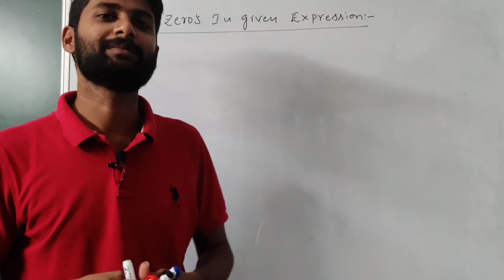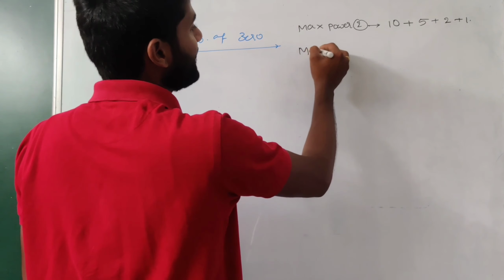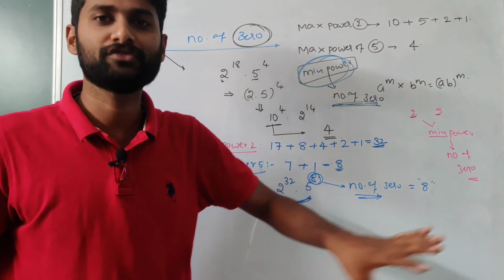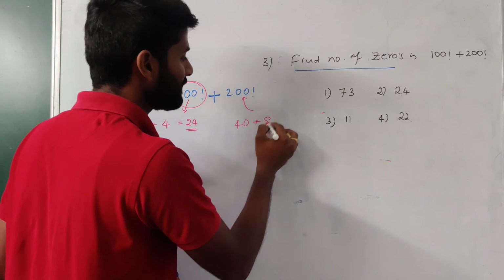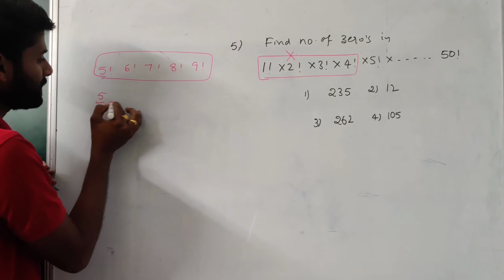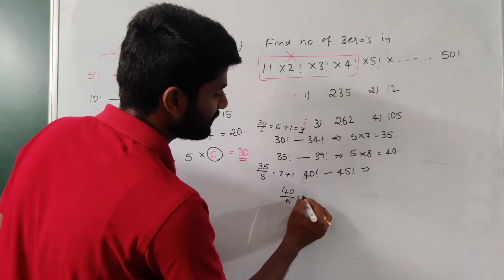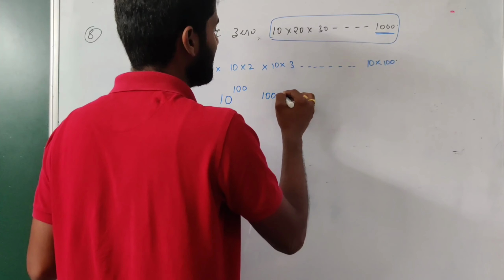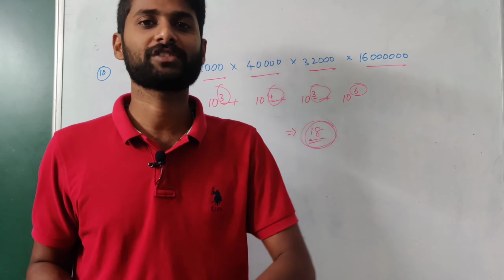Number system | #7. Trailing no.of zeros